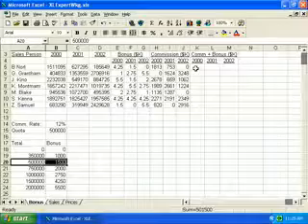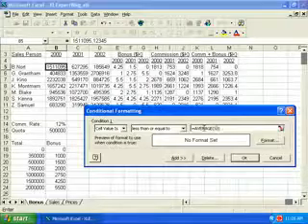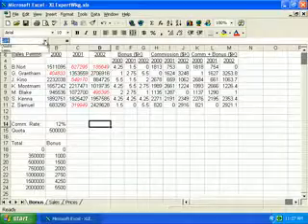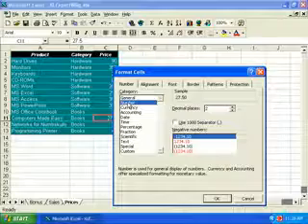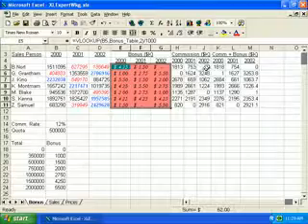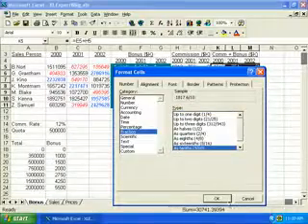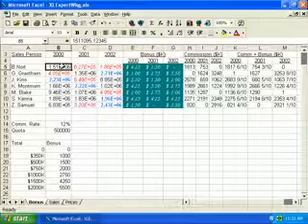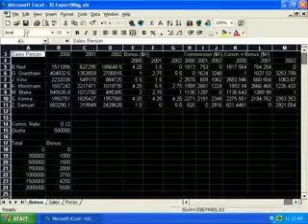Excel 97 Expert Lesson 04